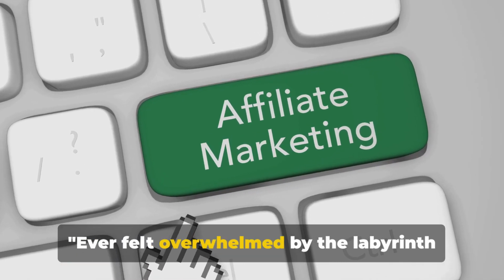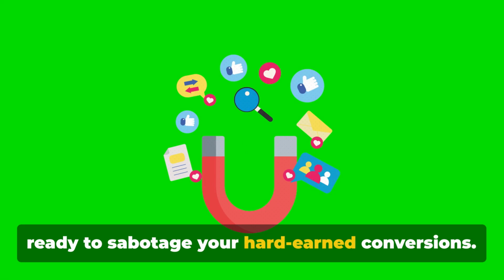How to Manage Multiple Affiliate Links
Clink the link below and get started with Lasso.

Welcome to the future of affiliate marketing, where efficiency meets profitability! In this video, we're diving into the game-changing WordPress plugin, Lasso. As an affiliate marketer, you know the struggles of managing numerous affiliate programs and tracking earnings across different platforms. Lasso is here to transform the way you handle your affiliate links and elevate your marketing strategy.

Section 1: Streamlined Link Management
Say goodbye to the chaos of scattered affiliate links! Lasso empowers you to consolidate all your affiliate links in one centralized hub within your WordPress dashboard. Easily organize, categorize, and manage links with a user-friendly interface, saving you valuable time and effort.

Section 2: Comprehensive Affiliate Program Management
Lasso isn't just about link organization; it's your command center for handling multiple affiliate programs seamlessly. Navigate through various programs effortlessly, gaining a comprehensive overview of your affiliate landscape. Track your earnings, monitor performance, and make data-driven decisions to optimize your marketing efforts.

Section 3: Detect and Eliminate Broken Links
Ever wondered if a broken link is sabotaging your marketing campaign? Lasso has your back! With its advanced link checking functionality, you can identify and fix broken links before they harm your conversions. No more lost opportunities or marketing in vain – ensure every link is active and ready to generate revenue.

Section 4: Unleash the Power of Data
Leverage insightful analytics provided by Lasso to understand which affiliate links are driving the most revenue. Access detailed reports on click-through rates, conversion rates, and earnings per click. Make informed decisions to fine-tune your strategy and maximize your affiliate marketing success.

Conclusion:
Are you ready to take your affiliate marketing game to the next level? Lasso is the WordPress plugin designed with you in mind, providing a centralized, efficient, and powerful solution to manage all your affiliate links. Say goodbye to scattered chaos and hello to a streamlined, data-driven approach. Don't let broken links or scattered programs hold you back – it's time to harness the full potential of your affiliate marketing efforts with Lasso!

Clink the link below to get started with Lasso.